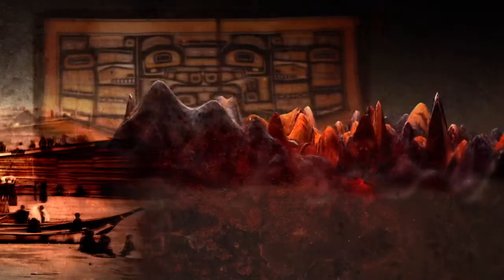"Totem´s Sound - Tablet Tour" - The Copper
"Totem’s Sound - Tablet Tour" was created for the Humboldt Lab Dahlem, a project of the Kulturstiftung des Bundes in cooperation with the Stiftung Preußischer Kulturbesitz Berlin. For the Probebühne 4 Totem’s Sound can be seen as part of the “Travelogue” project which is on show between 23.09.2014 – 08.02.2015 in the Dahlem museums.

Concept & Texts: Karl Zechenter, Georg Hobmeier & Reinhold Bidner
Videoconcept & Production: Reinhold Bidner
Sounds & Music: Karl Zechenter
Voices German Version: Martina Dähne, Georg Hobmeier
Voices English Version: Steve Crilley, Lisa Nielsen-Spieler

Thanks to: Harald Hackl (Yurp.at) / Schwerpunkt Wissenschaft und Kunst / Friedrich Kirschner

Copper-Video of the Installation "Totem´s Sound - Tablet Tour".
Masks, canoes, totem poles – how do these objects end up in a museum? The project „Totem's Sound“ by the Austrian artist group gold extra portrays the meeting of different cultures and the formation of parts of the collections of the Ethnological Museum in Berlin. (Opening: September, 21st  2014)

Towards the end of the 19th century Captain Adrian Jacobsen embarked on a journey to the American North West coast and Alaska, commissioned by the Ethnological Museum in order to purchase objects for the collection. The Humboldt-Lab of the Ethnological Museum dedicate a project to his travelogue which consists of works by the puppet theatre „Helmi“ and the artist group gold extra.
„Totem's Sound“ by gold extra consists of a computer game and a tour with a tablet through Jacobsen's collection. The visitors experience a day's work with Capt. Jacobsen, visiting a Haida village in Canada, in the computer adventure game. The tablet let's the objects in the exhibition speak for themselves and focuses on their stories. The works of gold extra have been presented at the ZKM Karlsruhe or the Games For Change New York among others. They are concerned with new forms of narration linking documentary contents with artistic production. Totem's Sound focuses on the origins of the collection, the role of Jacobsen, and sheds a light on our own attitude towards both foreign and strange cultural situations.